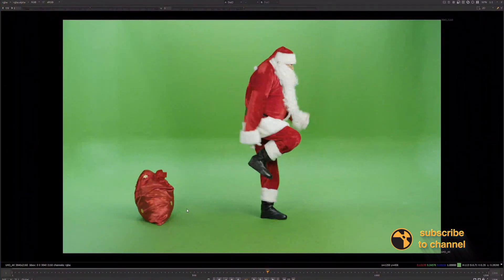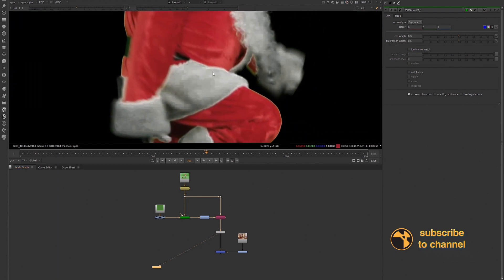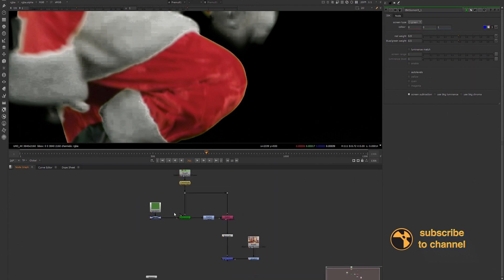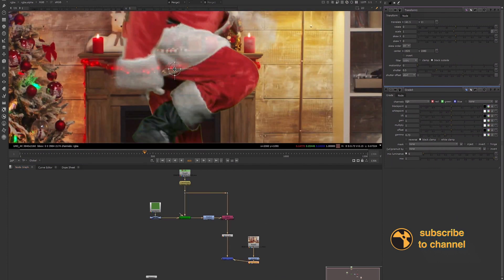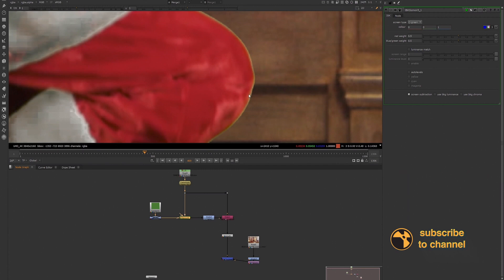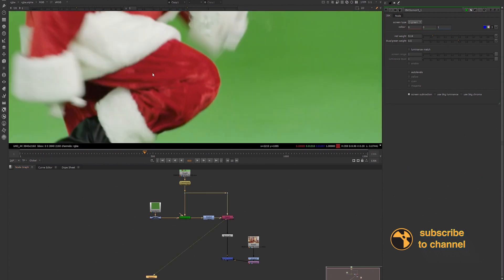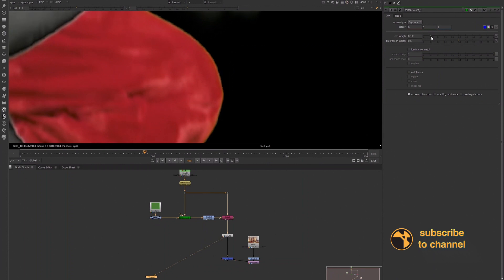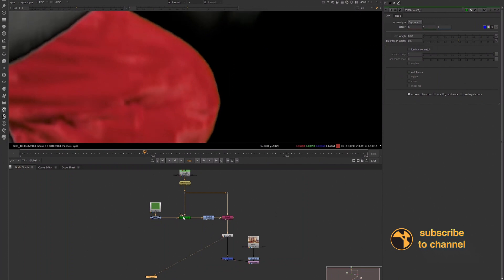Keying Tips & Tricks: Red over Green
Hey guys,

In this demo we will take a look at a common edge issue we often run in to when we have to key red over green.